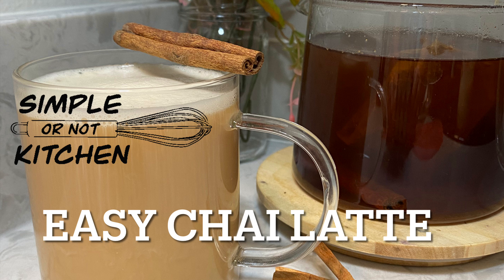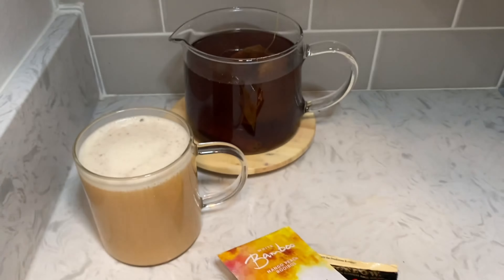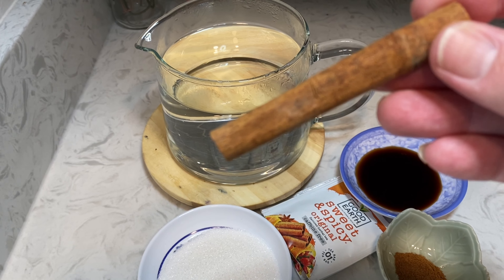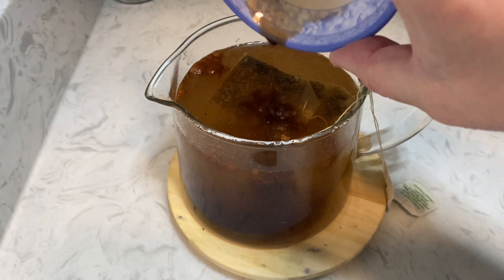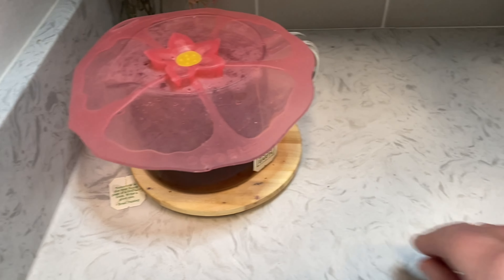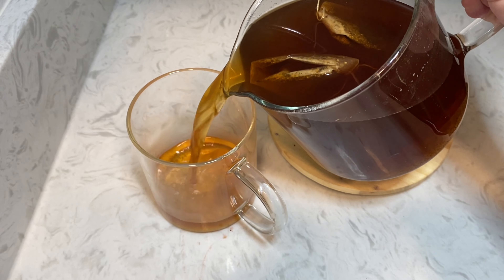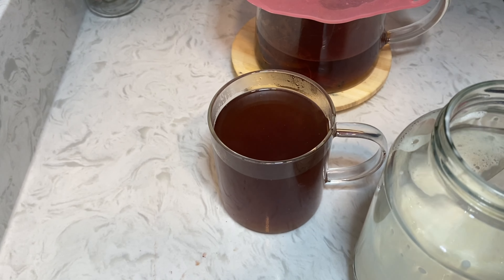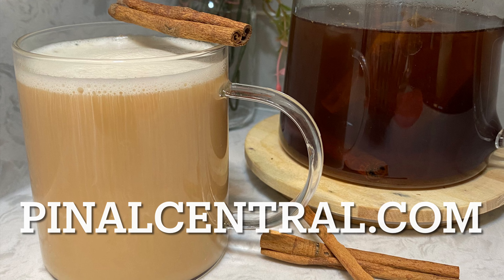A jar is all that's needed to froth the milk for this easy chai latte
Skip the tea or coffee shop visit and make your own easy chai latte at home. And to get the light, floating milk foam for the top, all that's needed is a jar.